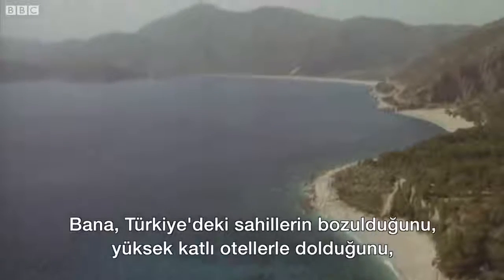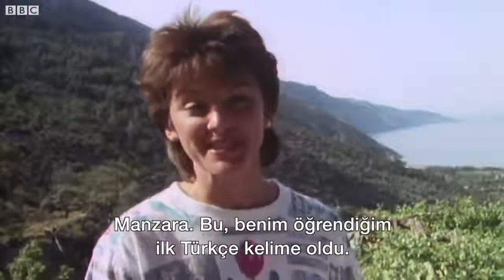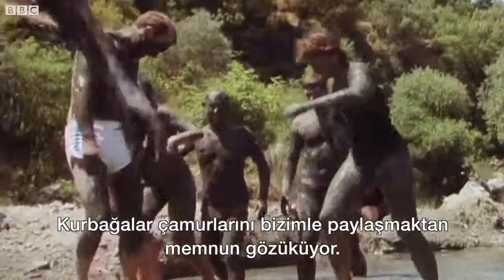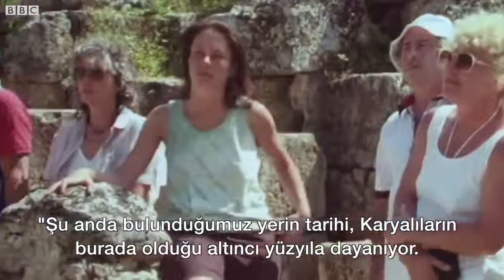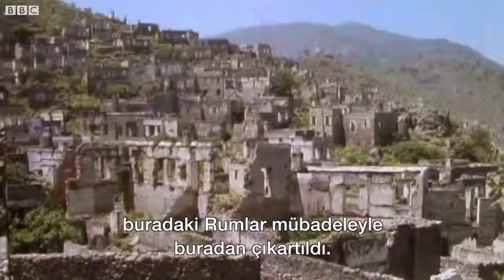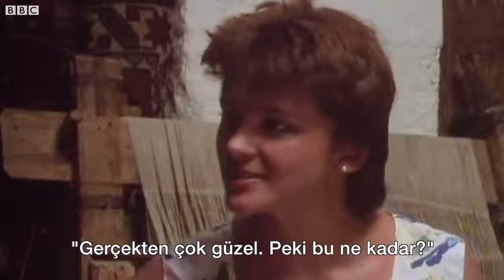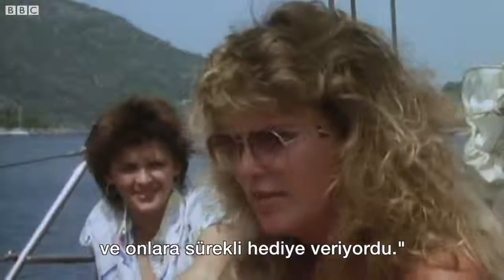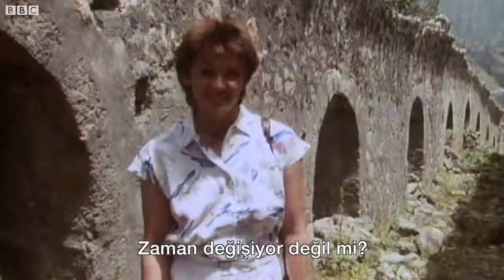Ege kıyılarında tatil 1989 yılı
bODRUM bODRUM